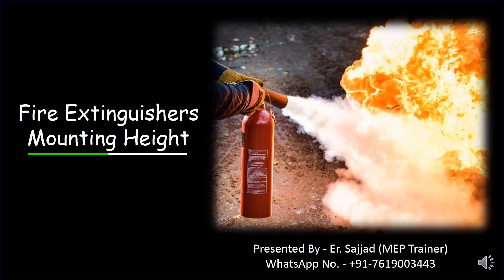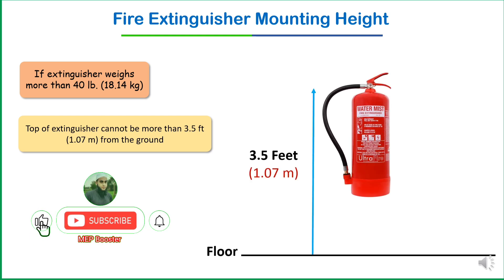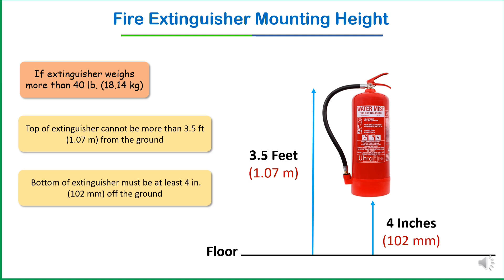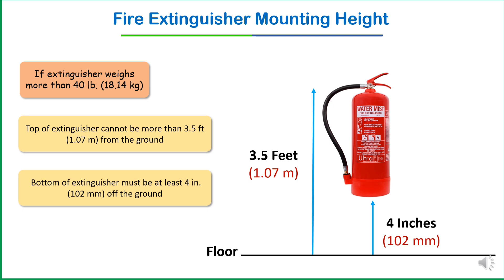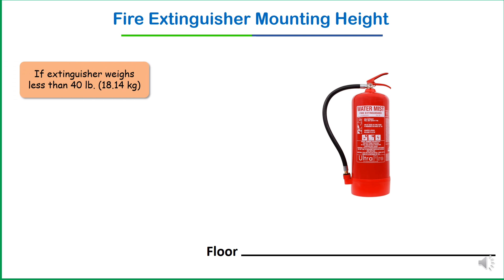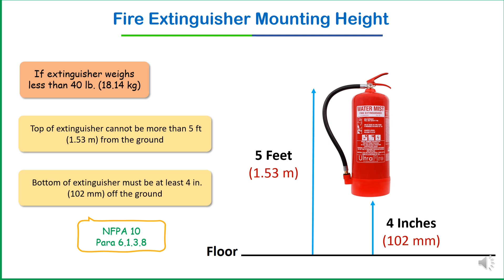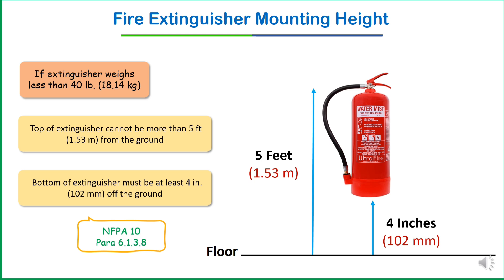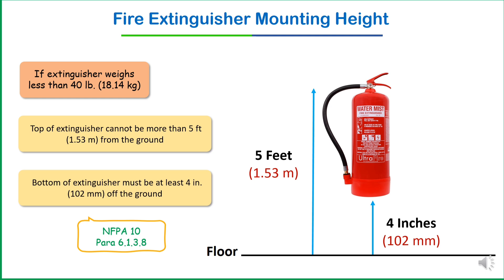Fire Extinguishers Mounting Height: Essential Tips for Safety & Compliance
🧯 Fire Extinguishers Mounting Height – Do you know the correct height for mounting fire extinguishers to ensure safety and compliance with fire safety standards? In this video, we’ll cover:

✅ Standard mounting heights for different extinguisher types.
✅ Key safety guidelines as per NFPA/Local Codes.
✅ Practical tips for proper installation.

🚀 [Hydraulic Calculation for Sprinkler & Standpipe System] 🚀